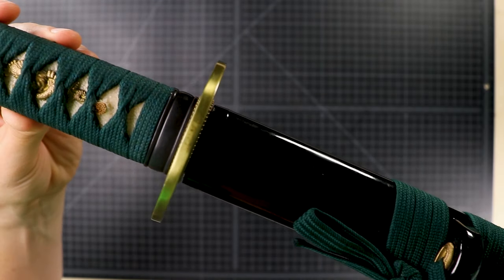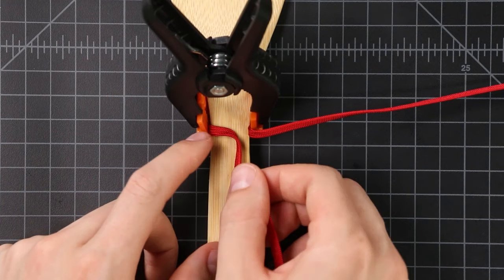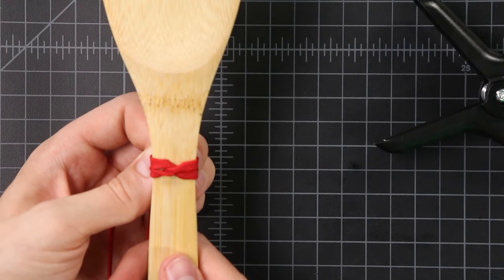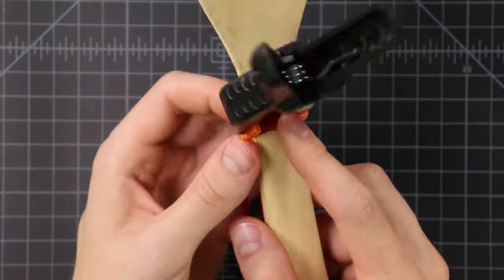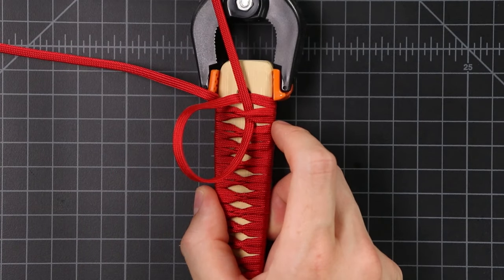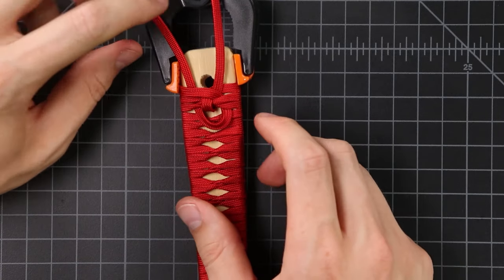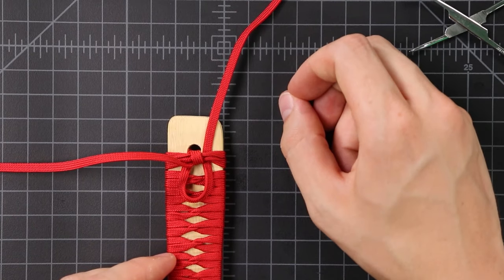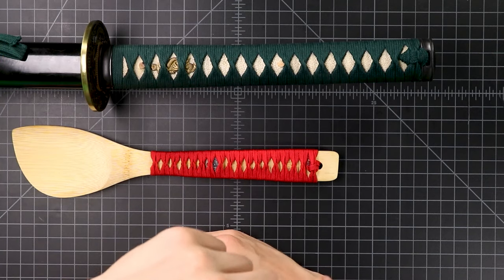Make a Samurai Sword Wrap with Paracord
Join us as we explore the ancient Japanese art of samurai sword wrapping or "Tsukamaki". This coreless paracord wrap would look fantastic on cosplay swords, and stage props.